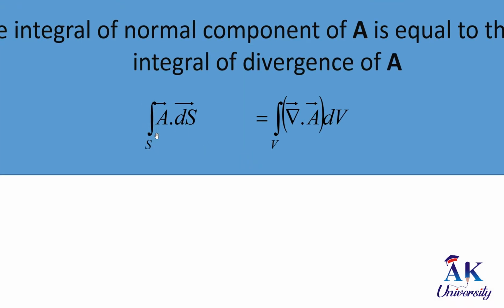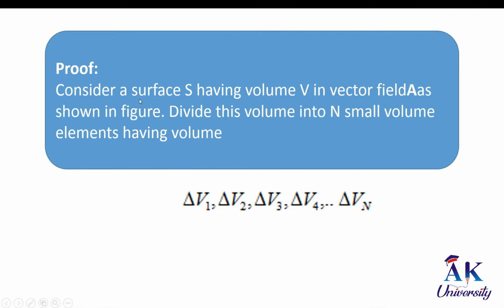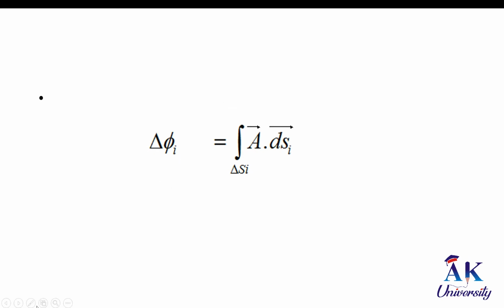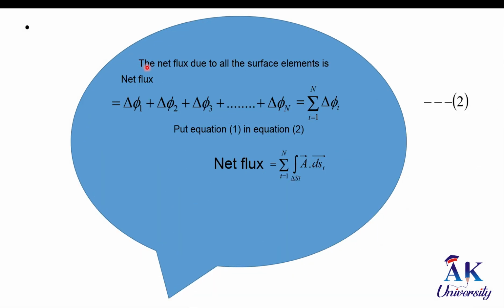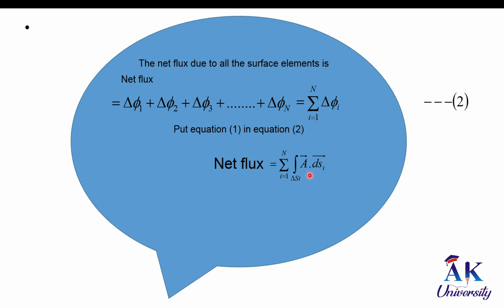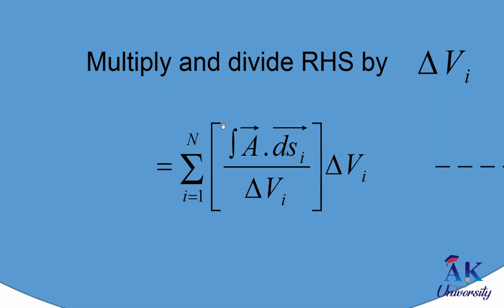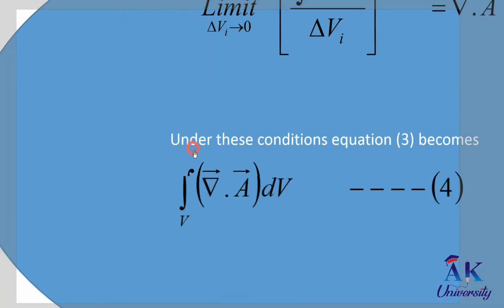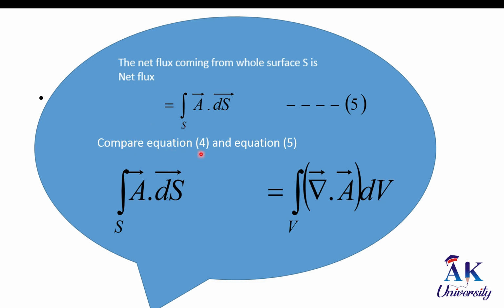Divergence Theorem || Physics || AK University........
AK University
This channel  has been organised to ensure  wide-range purpose of spreading & promoting various fields of education in terms of pattern based knowledge, inspirational and motivational speeches, wisdom, training, languages, technical lectures and conceptual topics with  clarity of thoughts & ideas. If any individual demands a specific area to be brought into light, active response would be ensured.  We are passionate about education and our motto is a quality education that is unmatched and unprecedented.